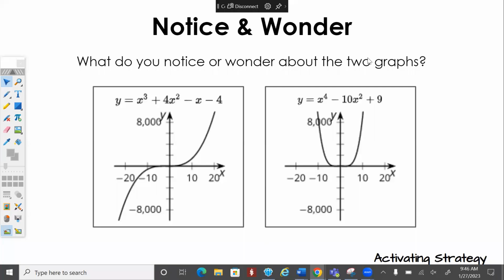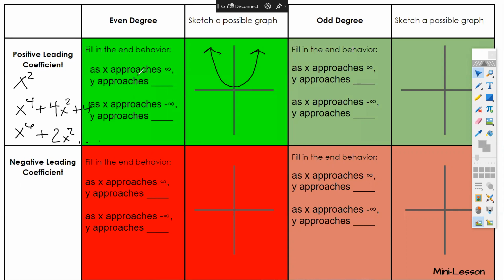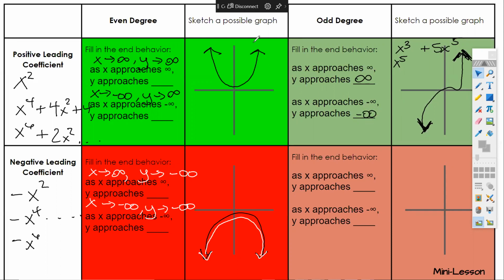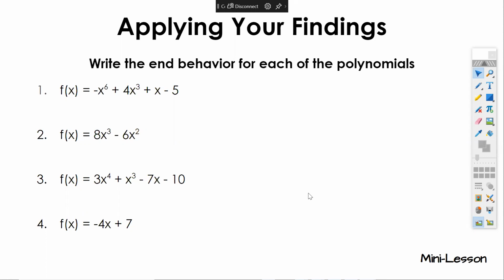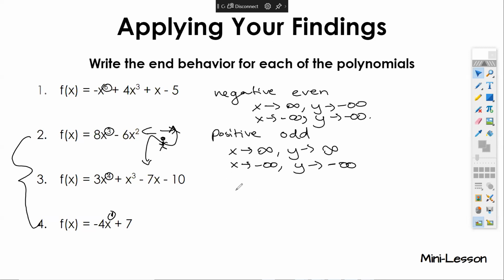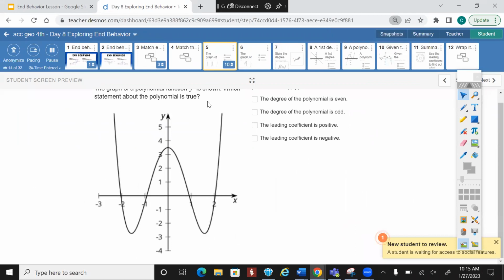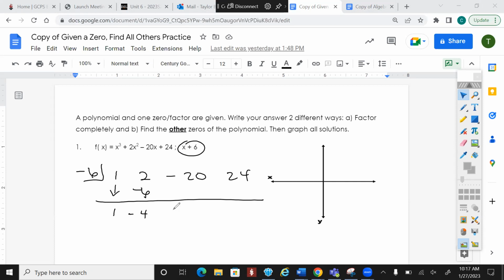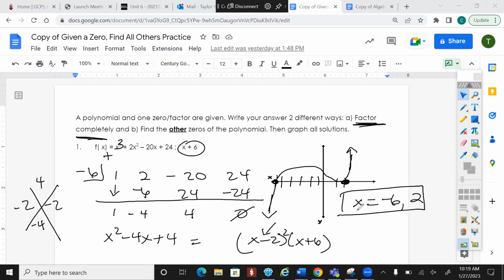Acc Geo 1/27/23